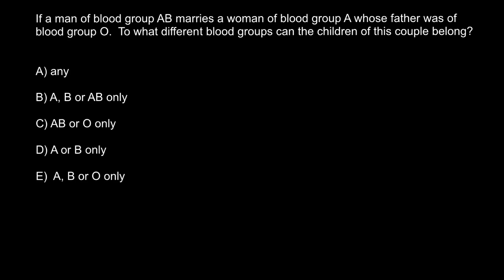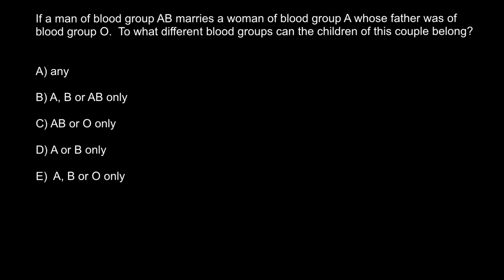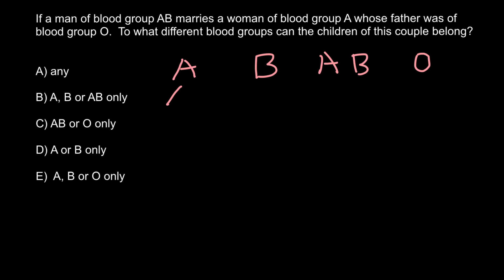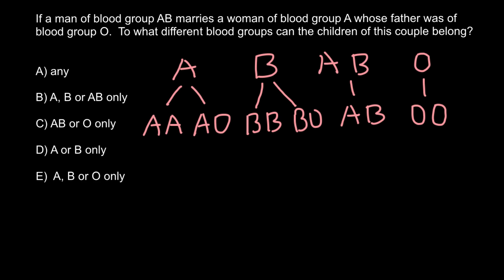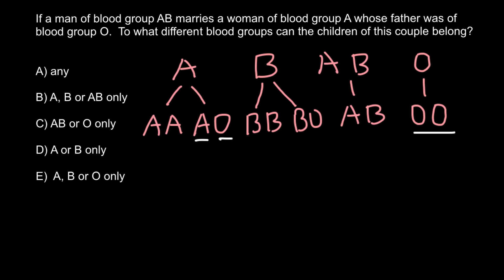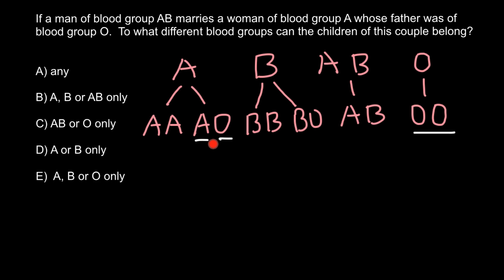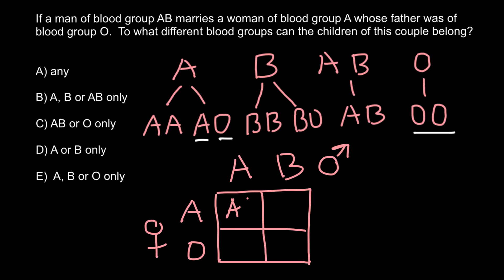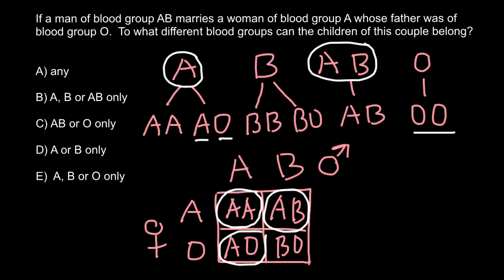How to solve ABO blood group problems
The most well-known and medically important blood types are in the ABO  click this icon to hear the preceding term pronounced group.  They were discovered in 1900 and 1901 at the University of Vienna by Karl Landsteiner in the process of trying to learn why blood transfusions sometimes cause death and at other times save a patient.  In 1930, he belatedly received the Nobel Prize for his discovery of blood types.

All humans and many other primates can be typed for the ABO blood group.  There are four principal types: A, B, AB, and O.  There are two antigens and two antibodies that are mostly responsible for the ABO types.  The specific combination of these four components determines an individual's type in most cases.  The table below shows the possible permutations of antigens and antibodies with the corresponding ABO type ("yes" indicates the presence of a component and "no" indicates its absence in the blood of an individual).